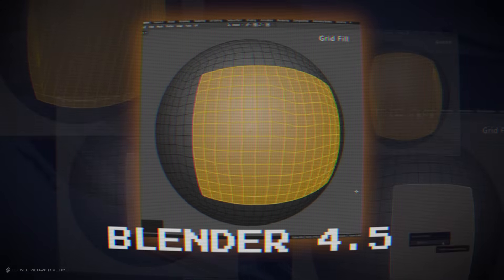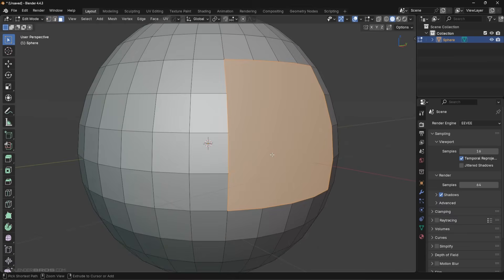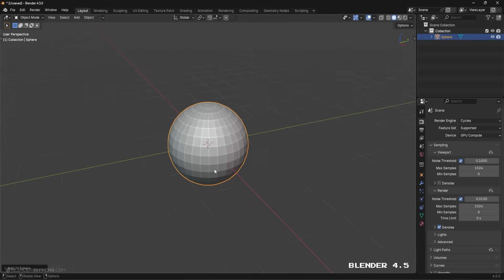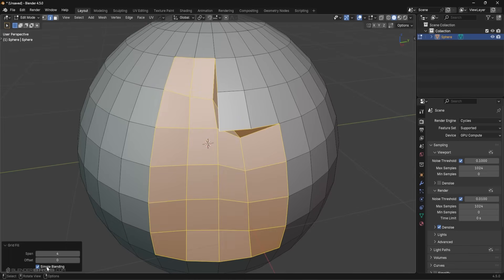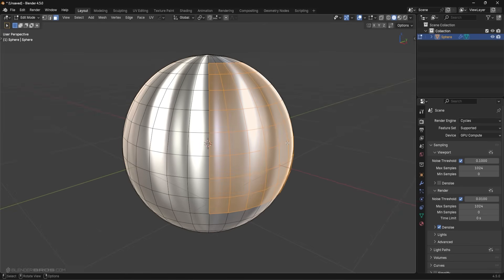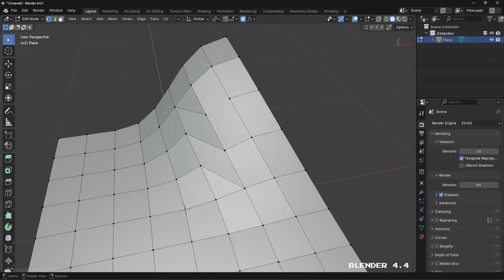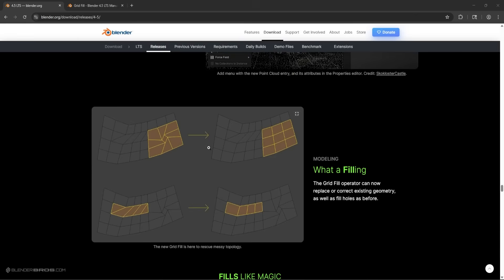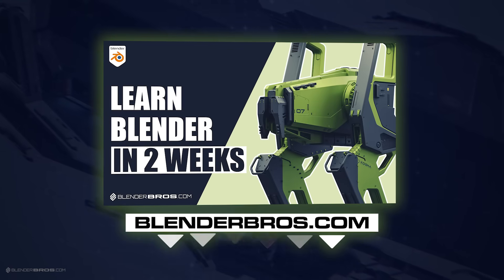Grid Fill Just Got BETTER (Blender 4.5)